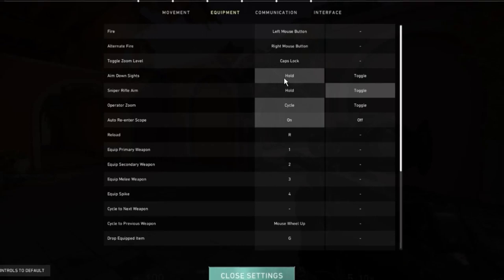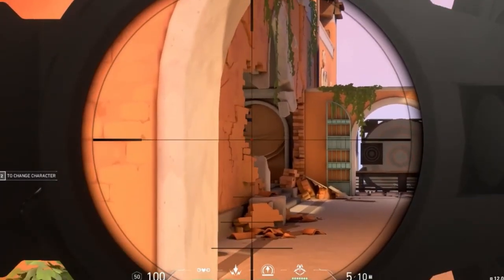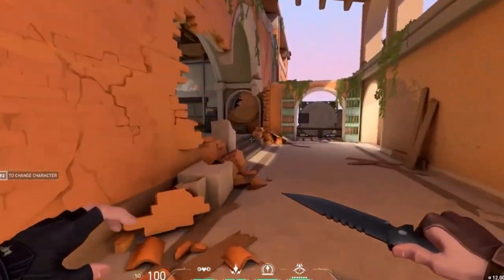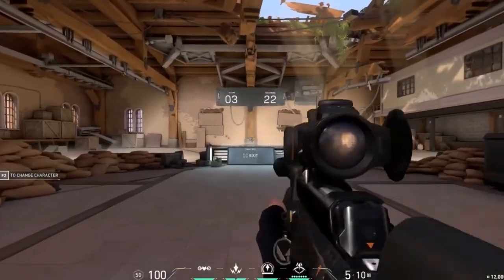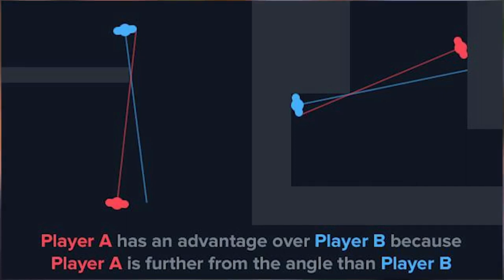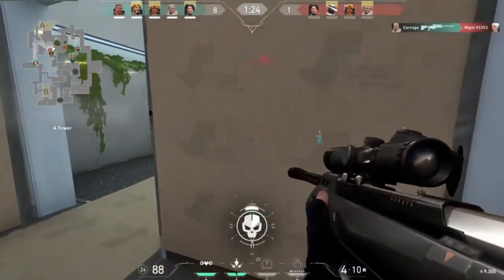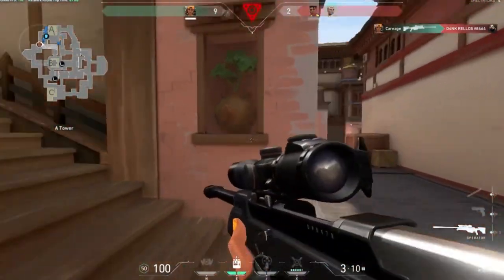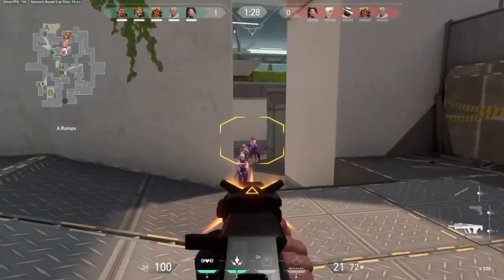how to use operator valorant op setting for beginners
Valorant is a team-based first-person hero shooter set in the near future. Players play as one of a set of Agents, characters based on several countries and cultures around the world. In the main game mode, players are assigned to either the attacking or defending team with each team having five players on it.